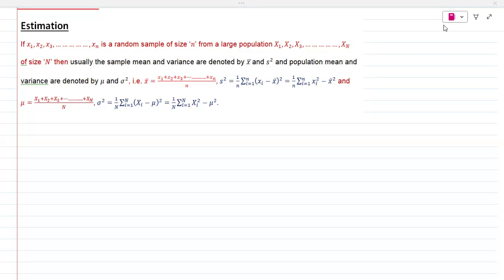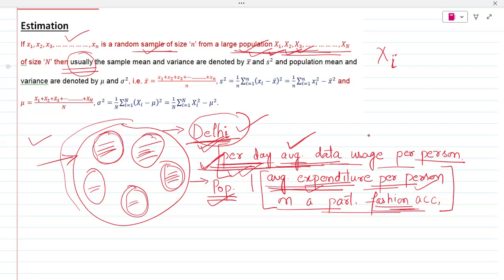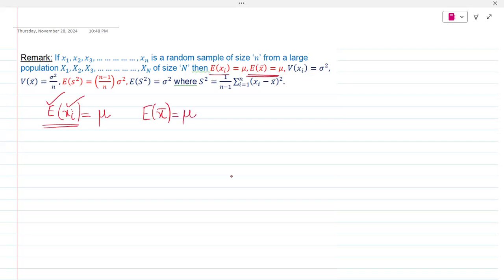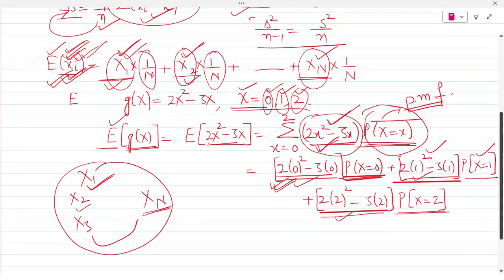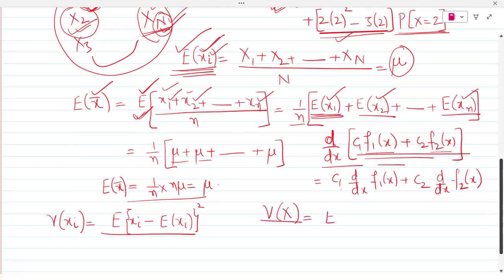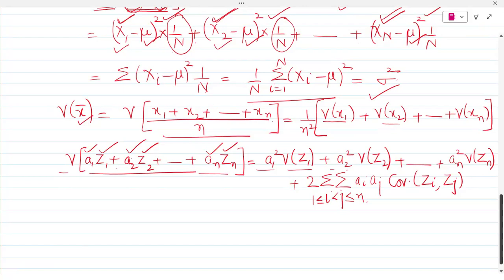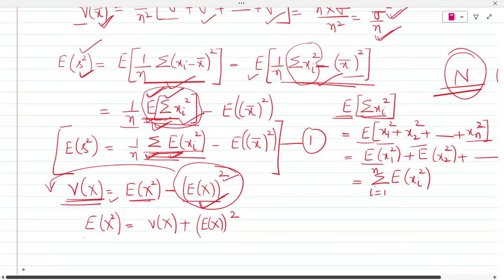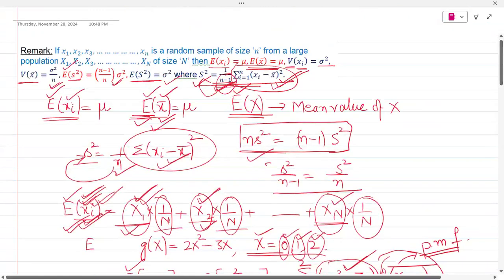Estimation (Lecture-1)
In this lecture, I have discussed the basics of the concept of estimation. I will try to upload the remaining lectures on this topic as soon as possible but if one wants to feel confident about this topic then he/she must watch this video very properly and carefully and also one must have the full practice (grip) on the derivations which are discussed in this video. If there is some mistake in the concept or there is a scope of improvement, then this channel is always open for the same.